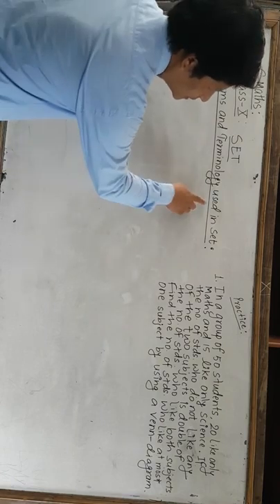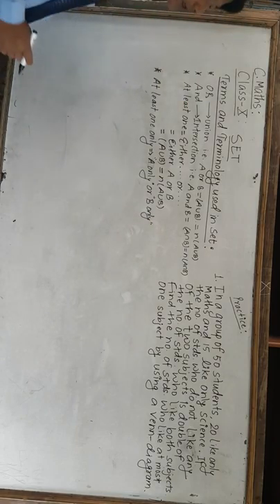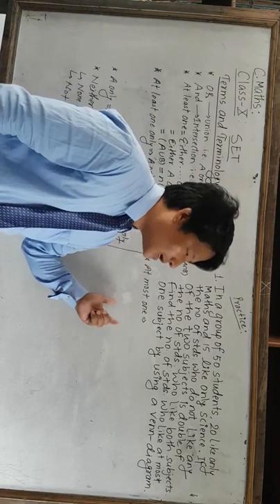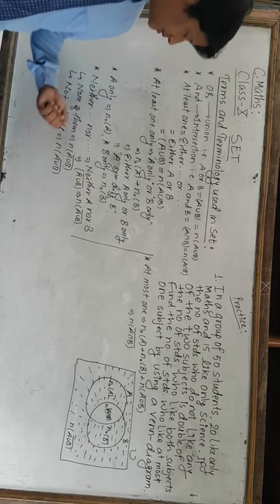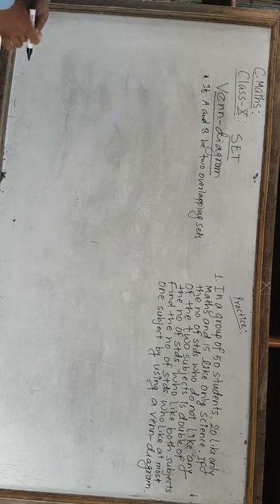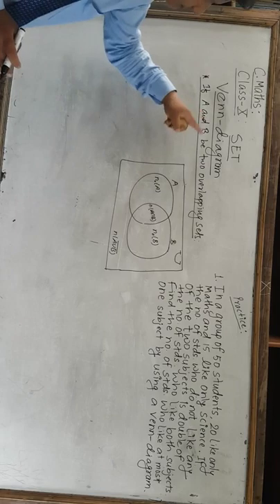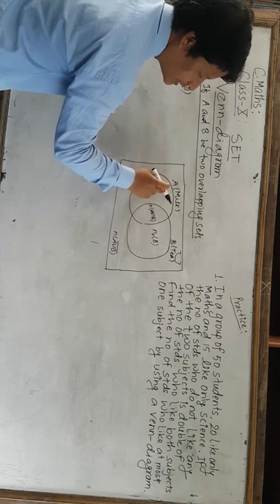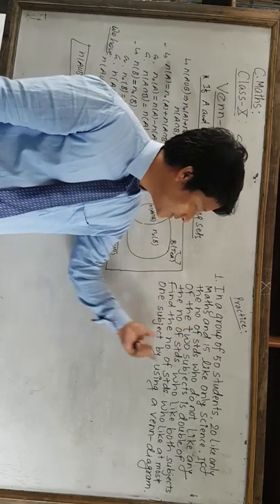May 27, 2020